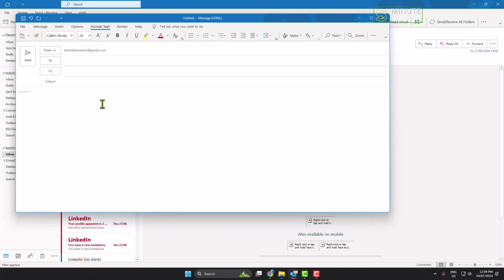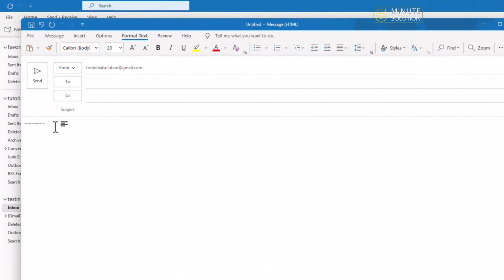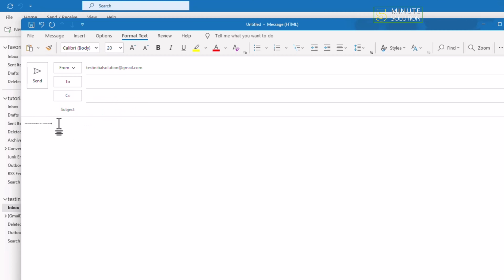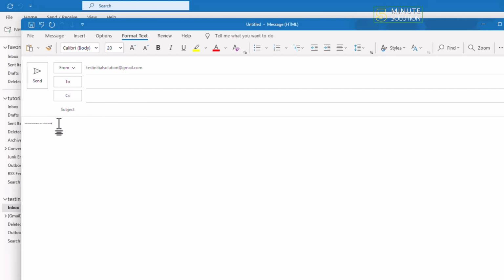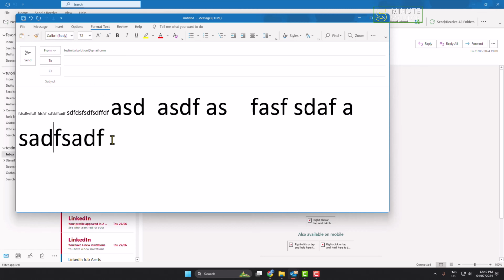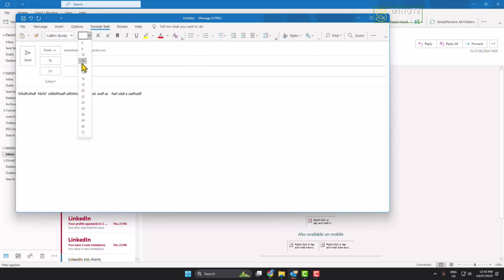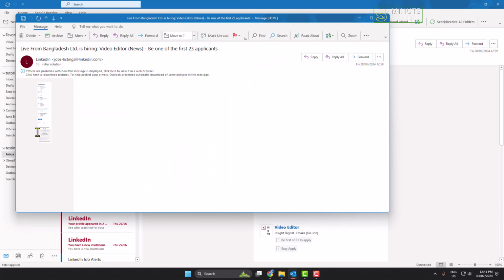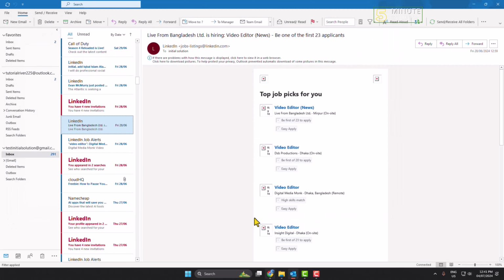How to FIX Font too small to read in Outlook when composing email (100% Solved)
In Microsoft outlook when I reply to an email the font is very small and I can’t increase the font size?